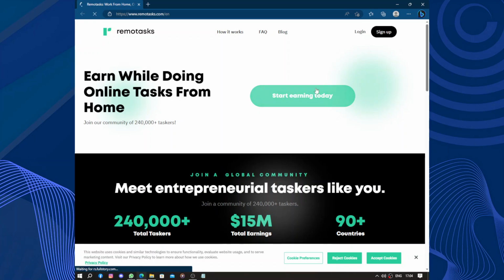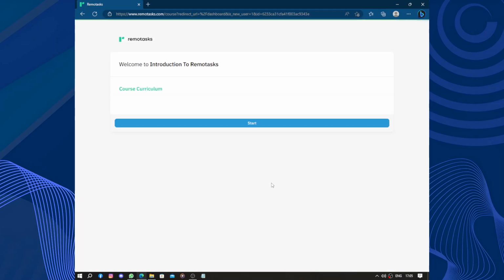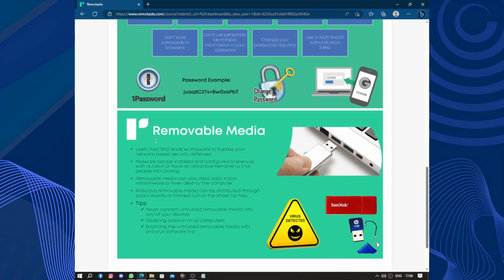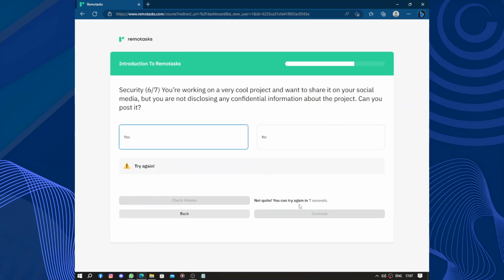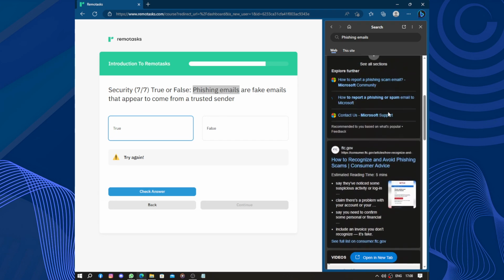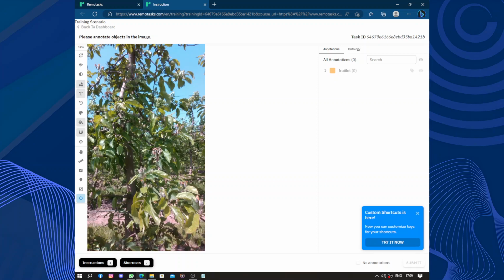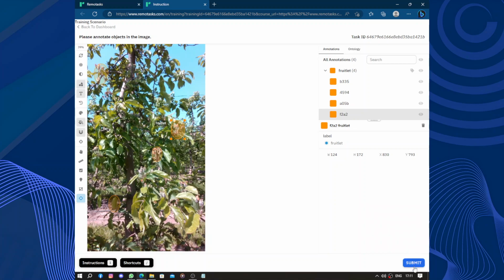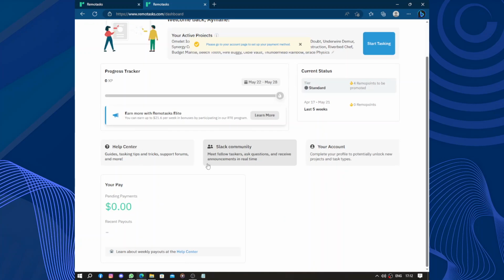How to Use Remotasks for Online Earning: A Quick Guide to Maximizing Your Potential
How to Use Remotasks for Online Earning: A Quick Guide to Maximizing Your Potential 2023

in this video we discuss :

Discover the power of Remotasks and start earning money from the comfort of your own home. With Remotasks, you can find a variety of online tasks and projects to work on, ranging from data annotation to image categorization. The platform offers a user-friendly interface and reliable payment system, making it easy to get started. Join Remotasks today and unleash your earning potential.